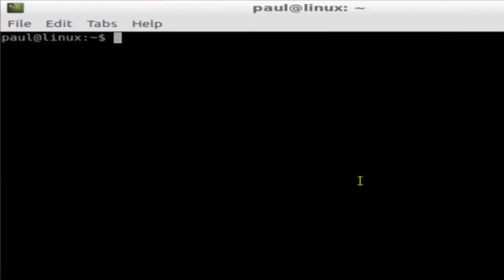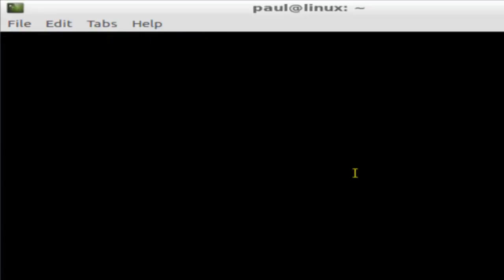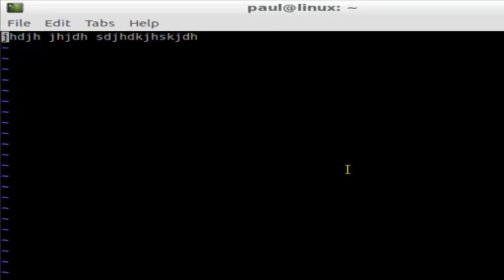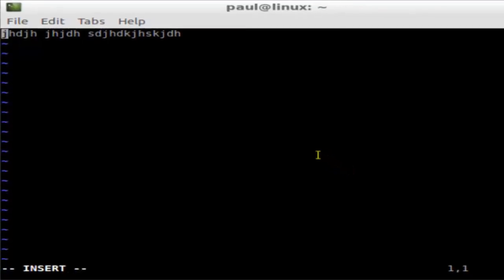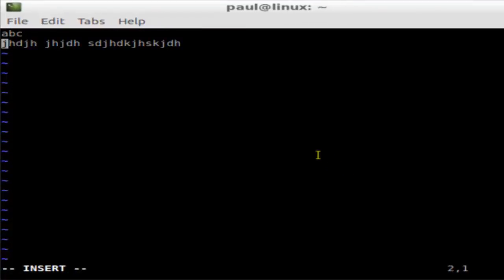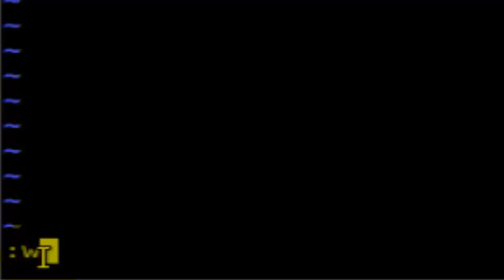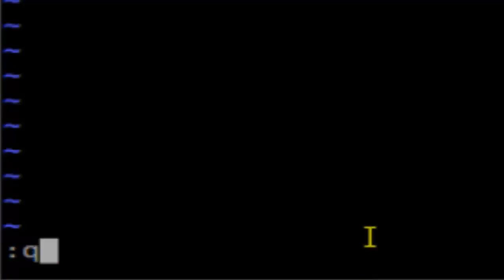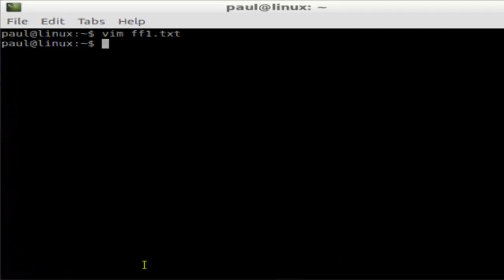How to quit vim in Unix